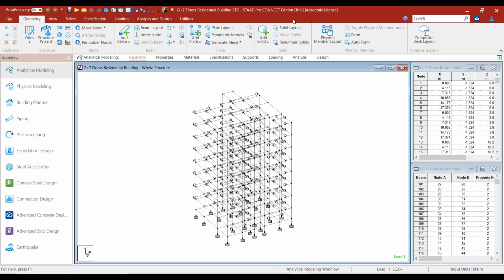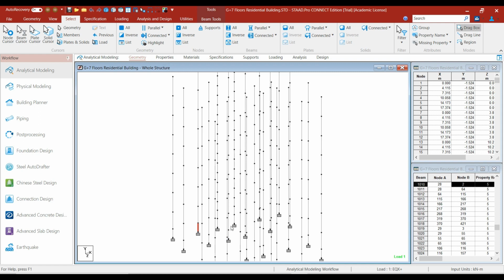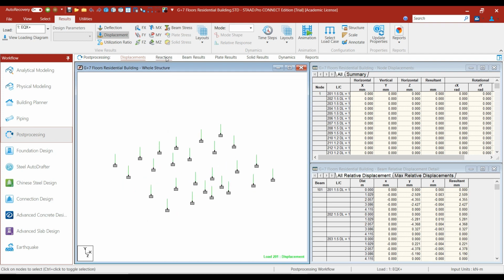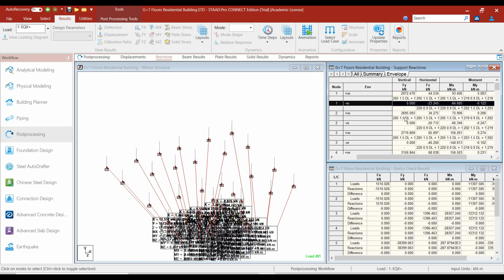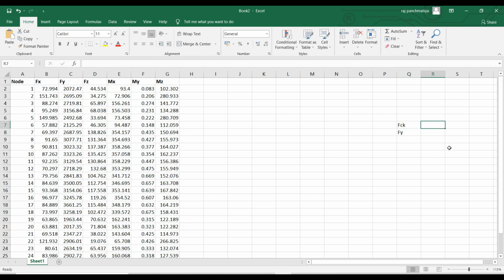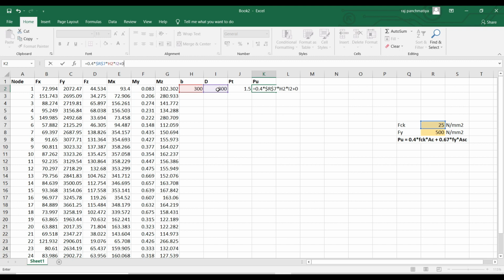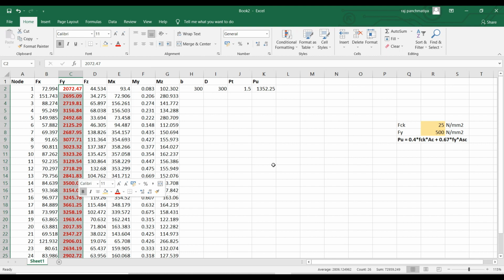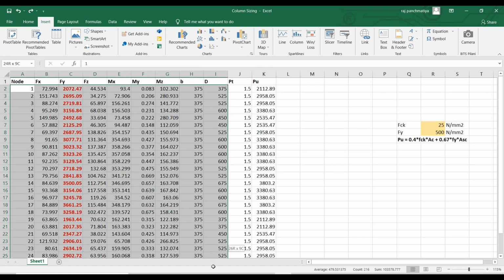Part 32: Excel Sheet for Column Sizing🔥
In this lecture, you will learn how to prepare excel sheet for determining preliminary size of columns.